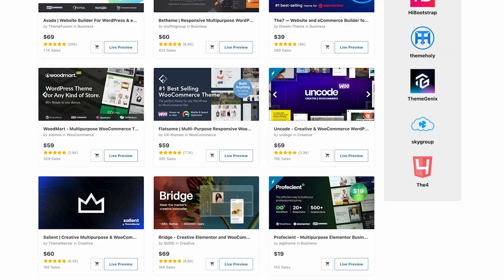Learning Web Design The "easy way" FAST